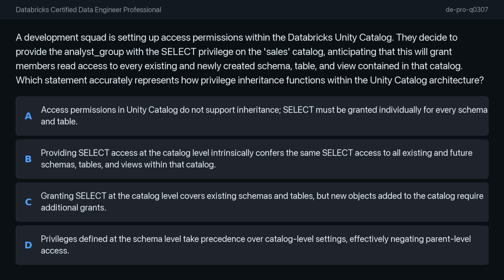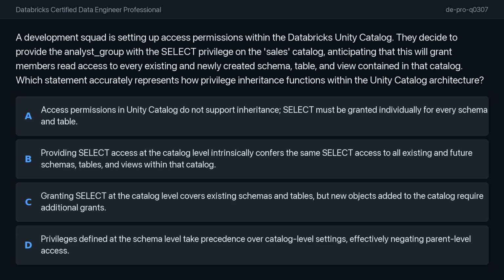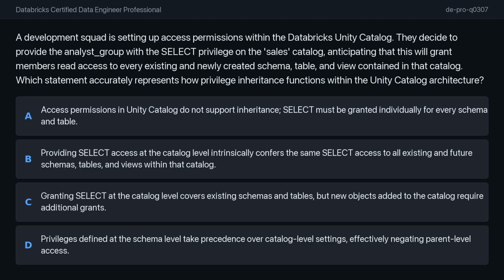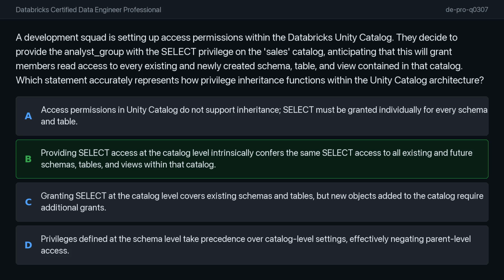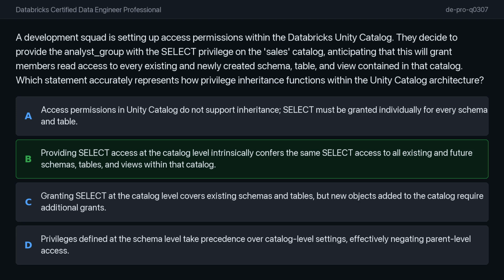Certingo | Databricks Certified Data Engineer Professional (DE-PRO) — Question 307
🎯 Getting ready for the Databricks Certified Data Engineer Professional (DE-PRO) certification? Practice FREE with a real exam demo

📚 Databricks Certified Data Engineer Professional (DE-PRO) | Question 307

A development squad is setting up access permissions within the Databricks Unity Catalog. They decide to provide the analyst_group with the SELECT privilege on the 'sales' catalog, anticipating that this will grant members read access to every existing and newly created schema, table, and view contained in that catalog. Which statement accurately represents how privilege inheritance functions within the Unity Catalog architecture?

🎯 Category: Data Governance and Security
🧠 Stop memorizing random questions: unlock the full question bank, timed exam simulations and spaced repetition (SRS) that tells you when to review each topic